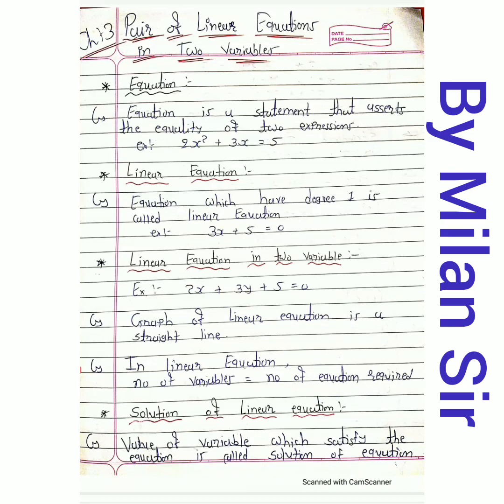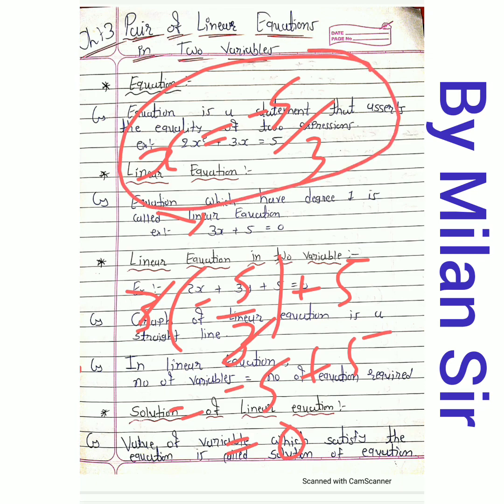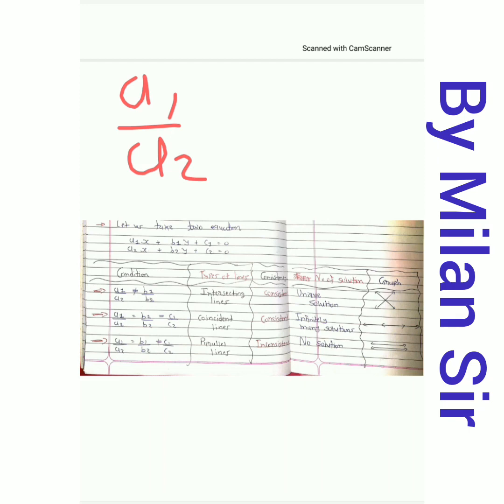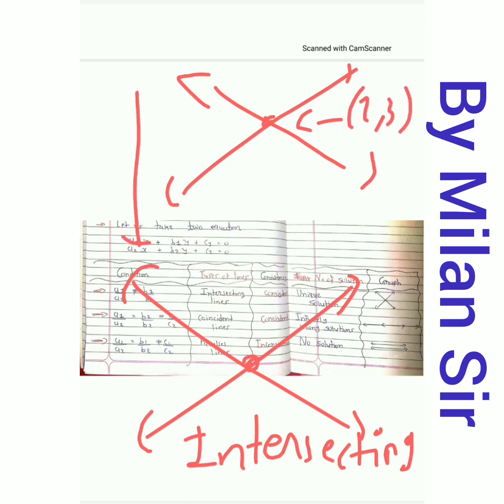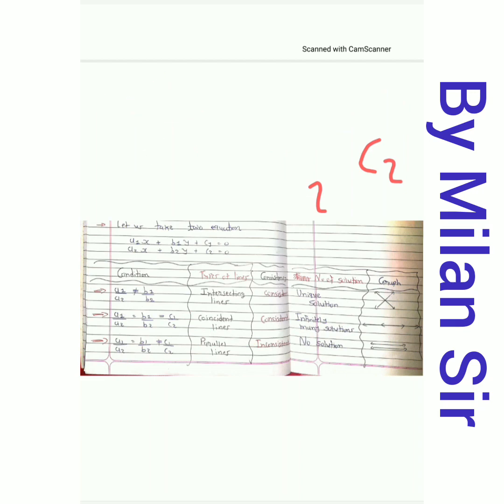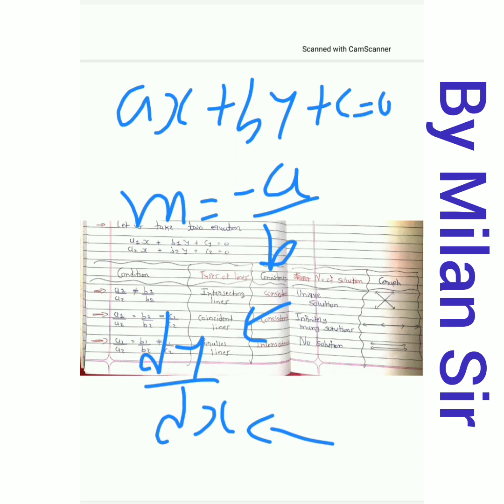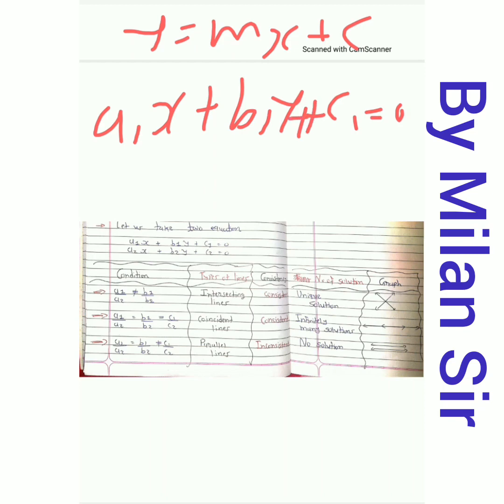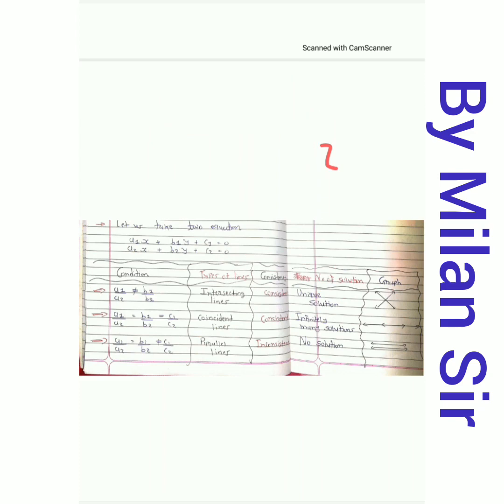PAIR OF LINEAR EQUATIONS IN TWO VARIABLES || Theory || NCERT Class 10 || Mathematics || Part 1